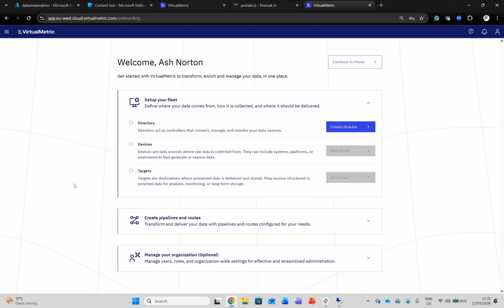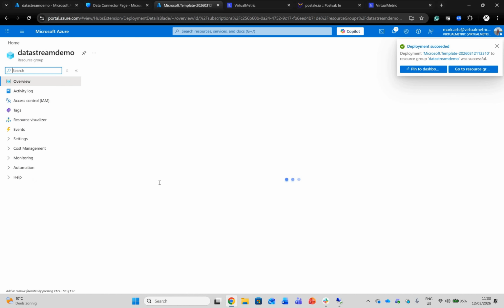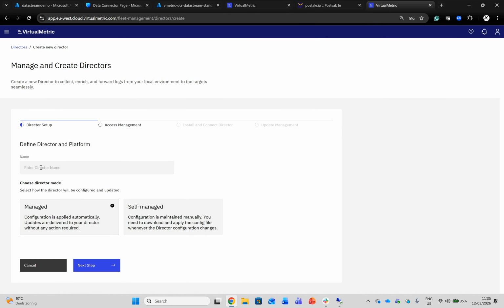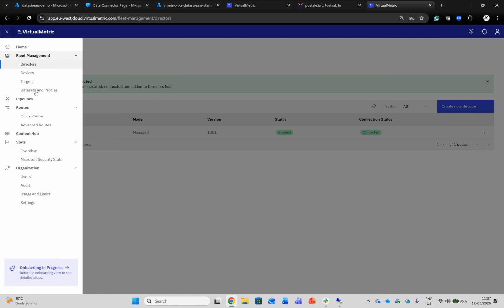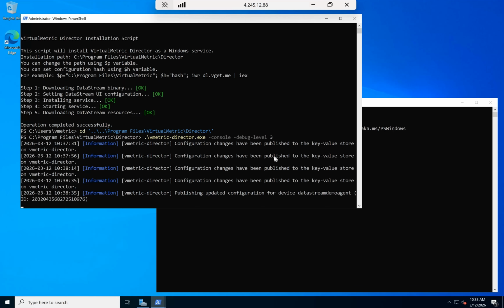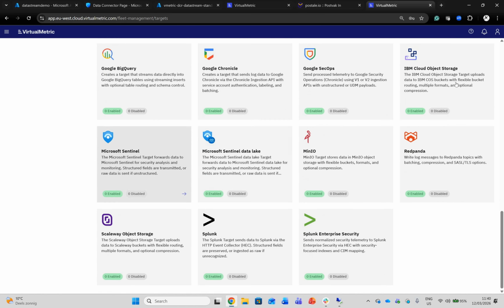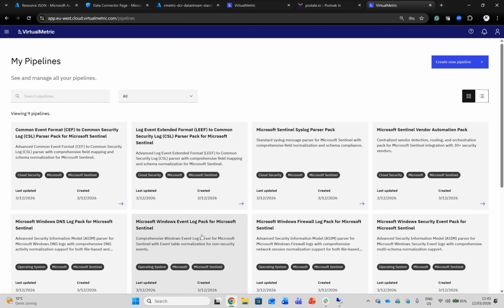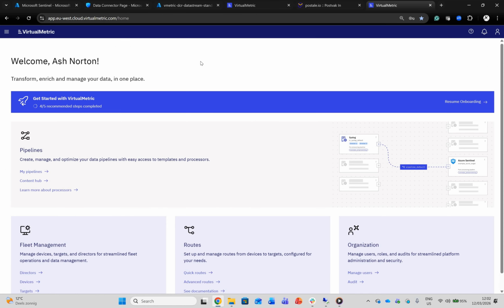VirtualMetric DataStream: Full setup from scratch in 14 minutes (v1.8.0)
- How to install the DataStream connector from the Microsoft Sentinel Content Hub and deploy infrastructure to Azure
- How to install a Director using a single PowerShell command
- What data sets and profiles are — and how they eliminate repetitive per-device configuration
- How to add a Windows Agent device and start collecting Windows event logs, DNS logs, and more
- How to add Microsoft Sentinel as a target using Managed Identity authentication
- How to install and assign the Microsoft Sentinel Automation and Normalization pipeline from the Content Hub
- How to verify log data arrives in Sentinel structured and normalized — confirmed with a KQL query

*Timestamps:*
0:00 Introduction — what this demo covers
0:20 Free trial signup
1:40 Installing DataStream connector from Microsoft Sentinel Content Hub
2:24 Deploying Azure infrastructure (DCE, DCRs, Analytics Workspace)
3:29 Assigning Monitoring Metrics Publisher role to DCRs
4:57 Installing a Director via PowerShell
6:35 Creating data sets and profiles for Windows log collection
7:56 Adding a Windows Agent device
10:06 Adding Microsoft Sentinel as a target
11:17 Installing the Sentinel Automation and Normalization pipeline from Content Hub
12:44 Verifying data flow in the Director console
13:11 Confirming normalized logs in Sentinel via KQL query